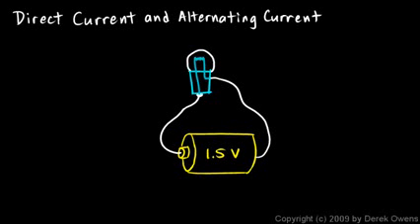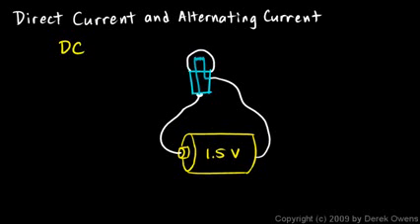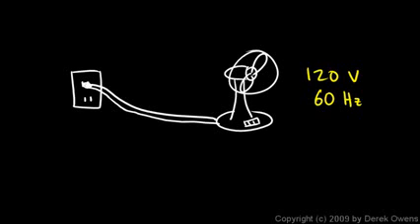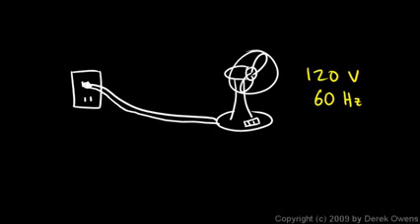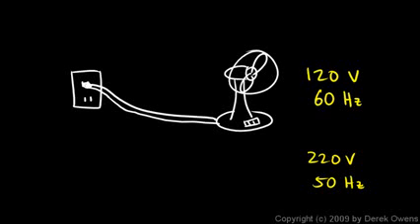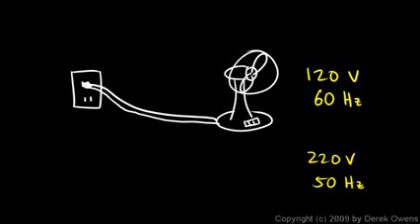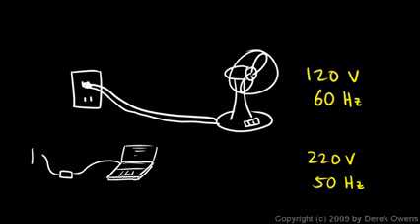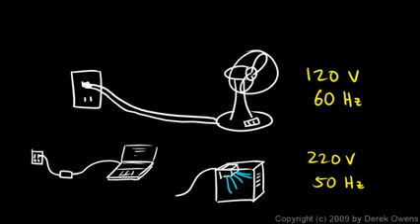ac dc current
in our life we need alternating power we dont asked our self where it come from